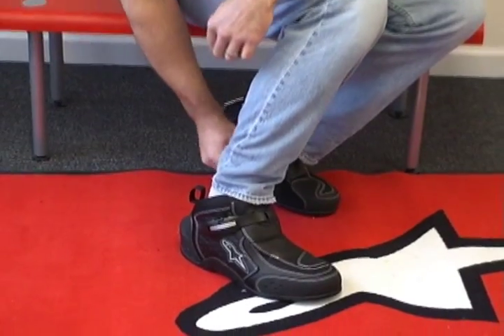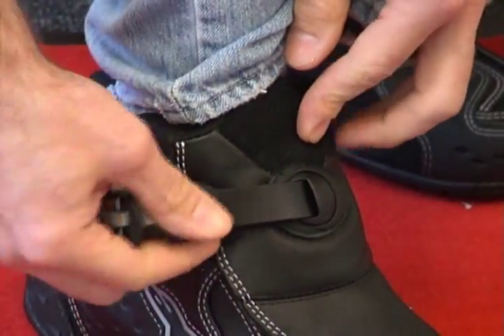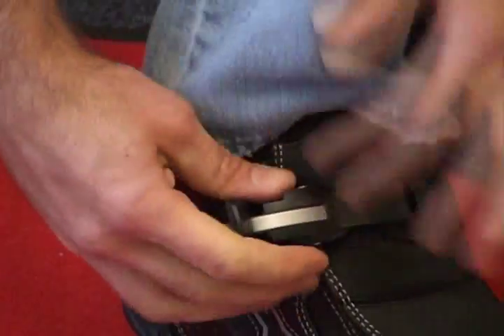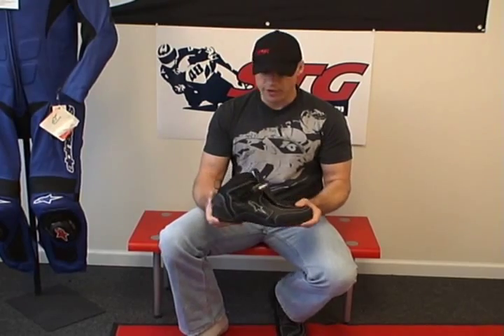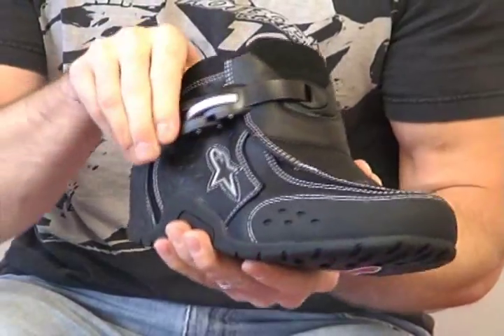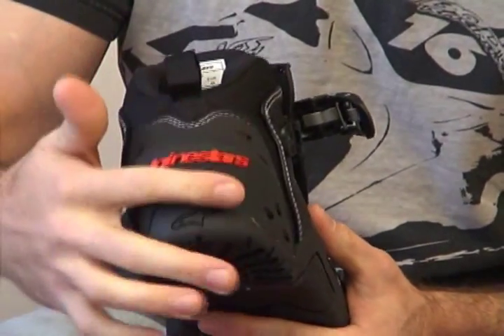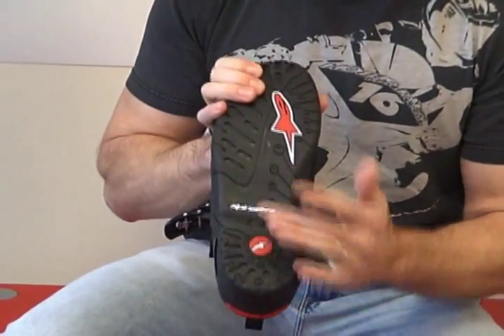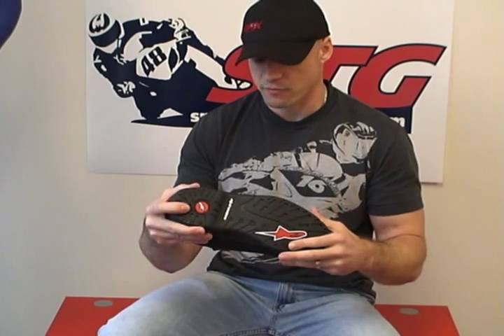Alpinestars S-MX 1 Riding Shoe Review from SportbikeTrackGear.com